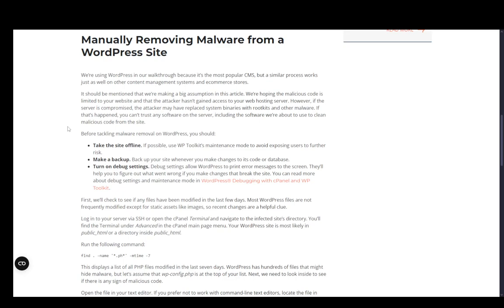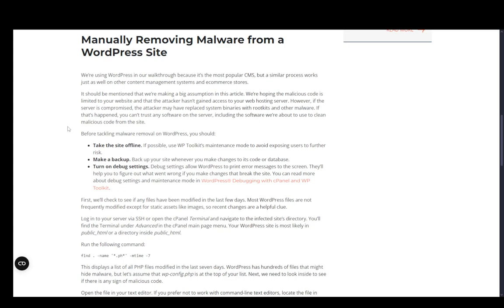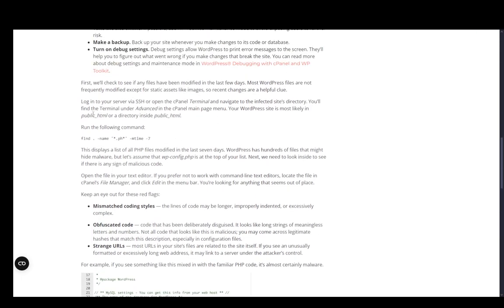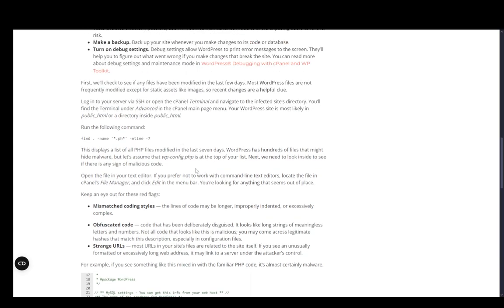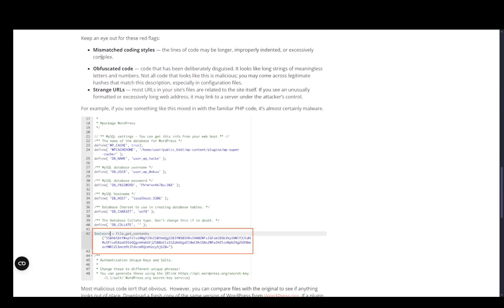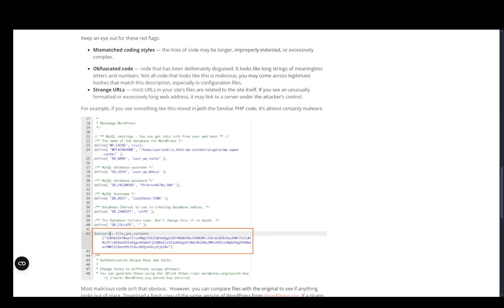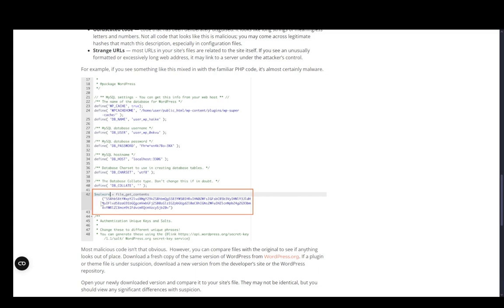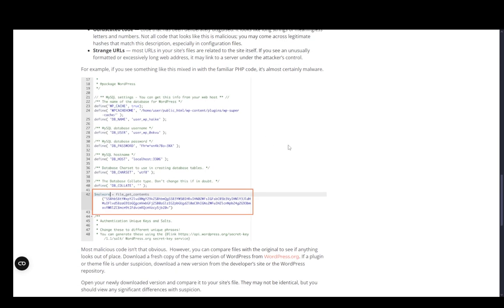How To Remove Virus From cPanel Tutorial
Today we talk about remove virus from cpanel,cpanel,how to remove malware from cpanel,remove malware from cpanel,cpanel virus scanner,cpanel scanner